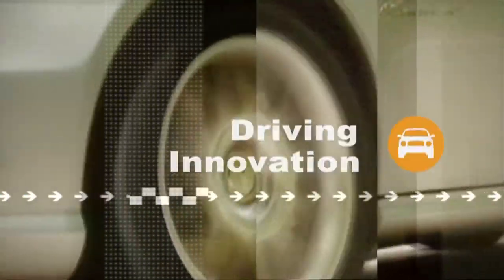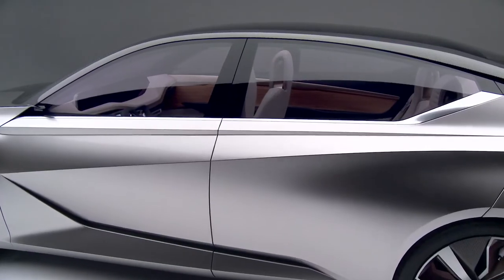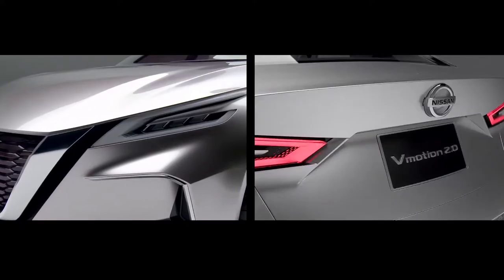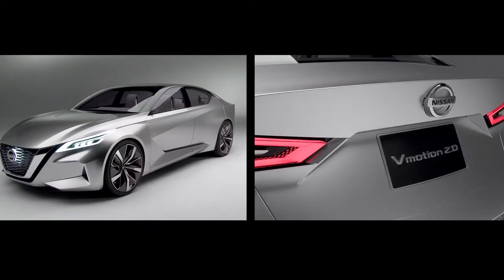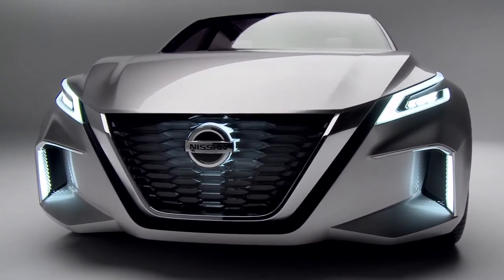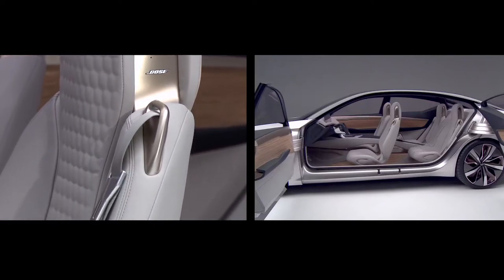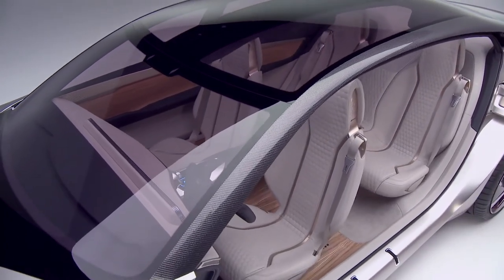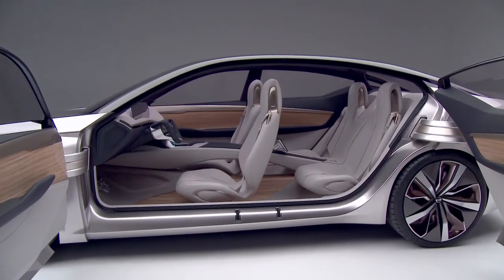Driving Innovation: Vmotion Design